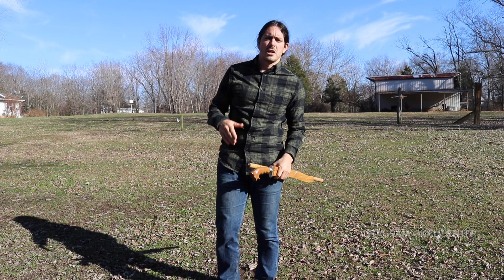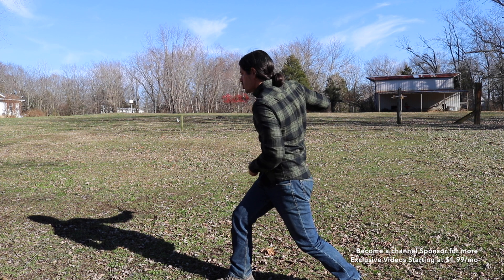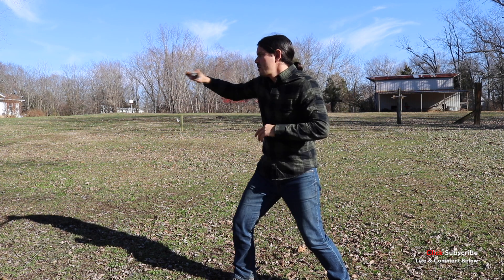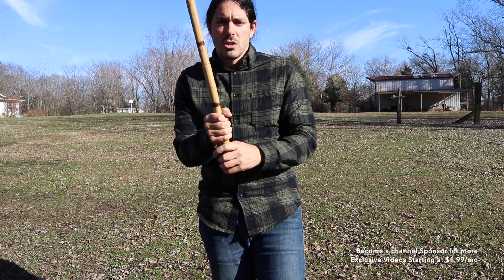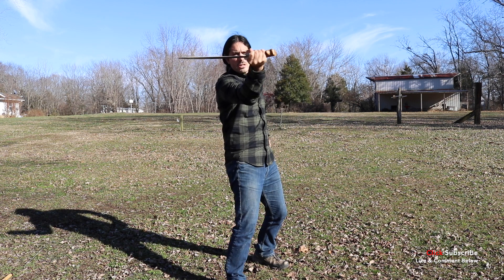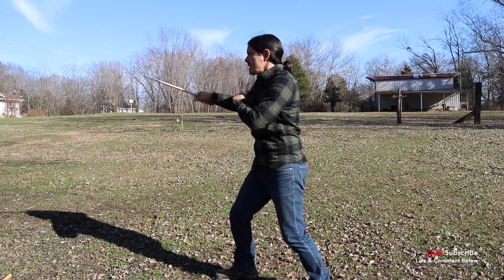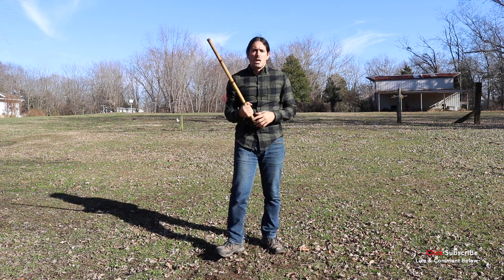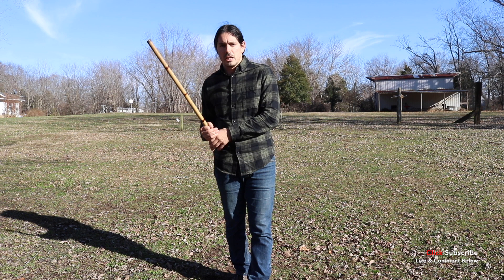Basic Kali Sword Techniques | Escrima Arnis Filipino Martial Arts